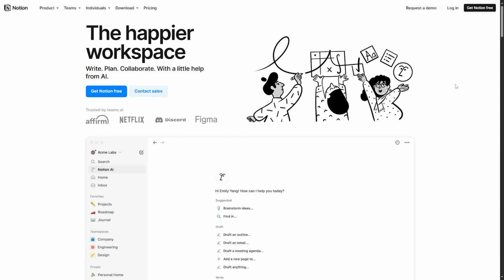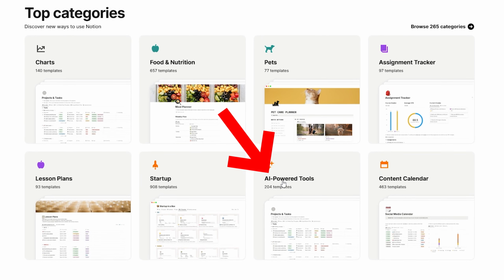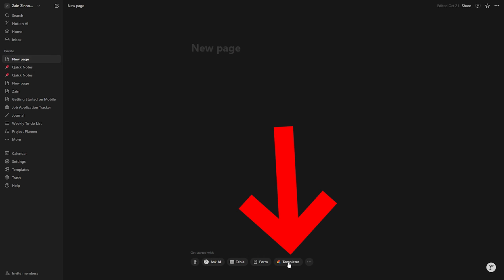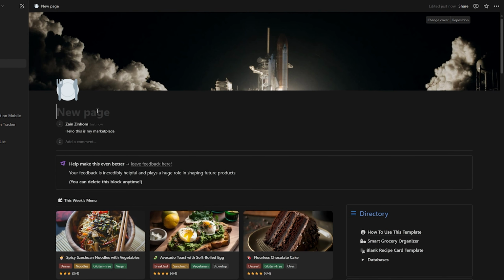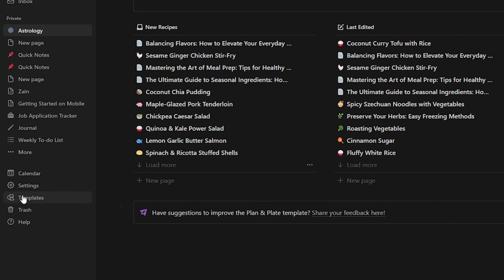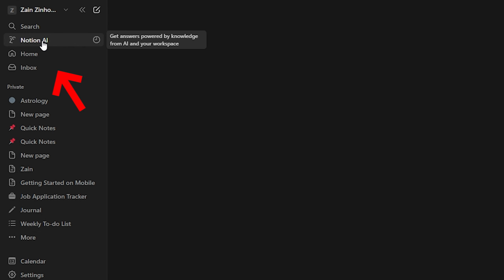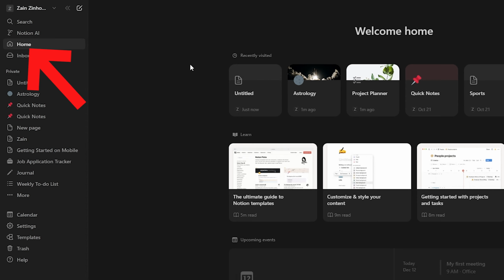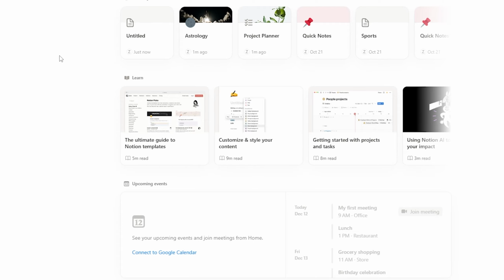How To Use Notion Marketplace (Full Guide)